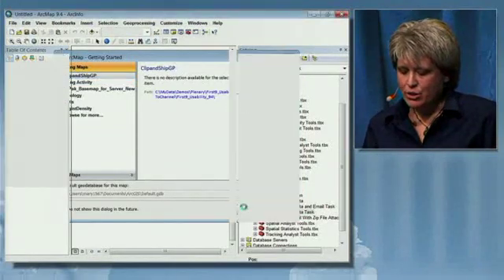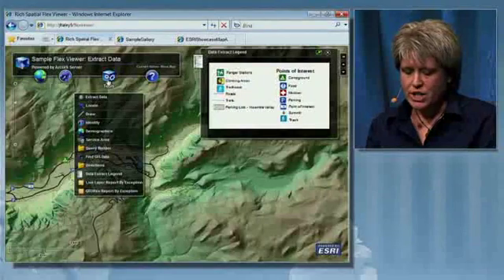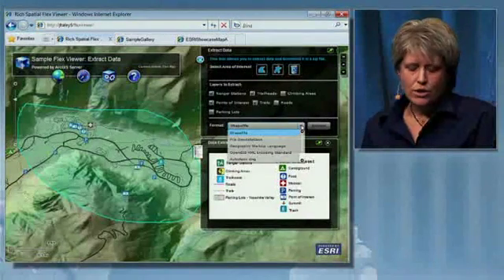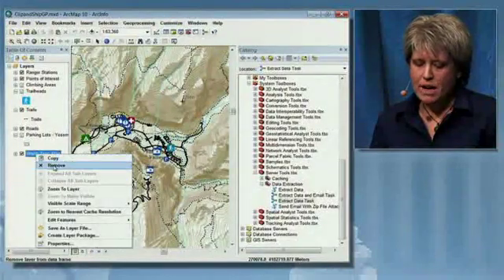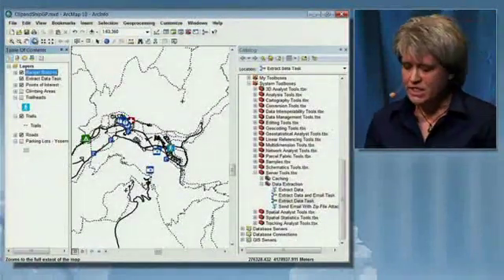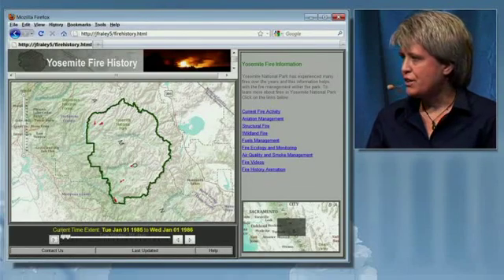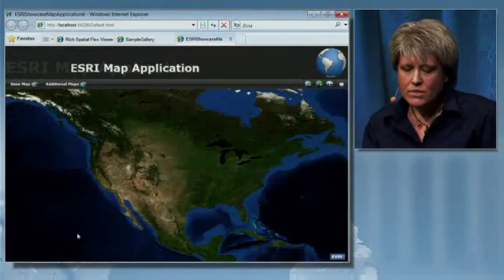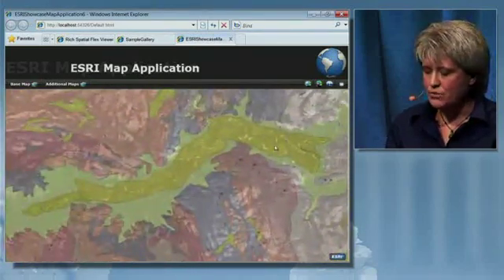ESRI ArcGIS 10: ArcGIS Server 10 capabilities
Shows how users can use ArcGIS Server 10 and ArcGIS API for Flex, JavaScript, and Silverlight, to deploy Web applications, create mashups, publish GIS services, and use time-aware layers.